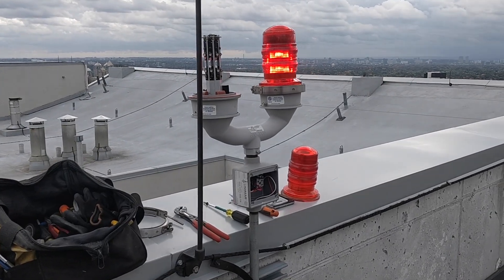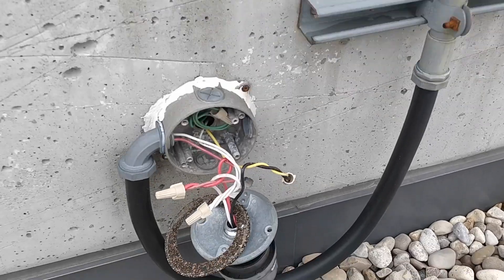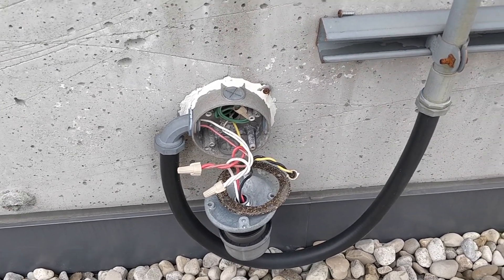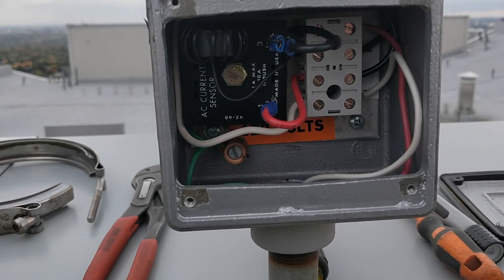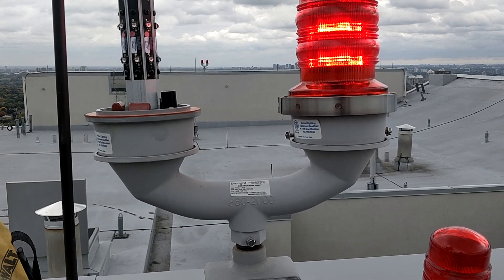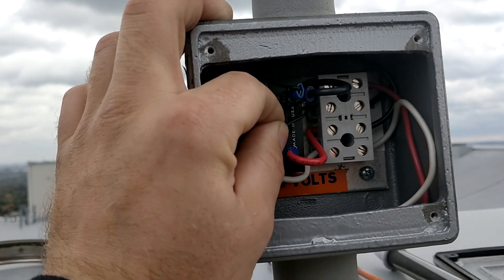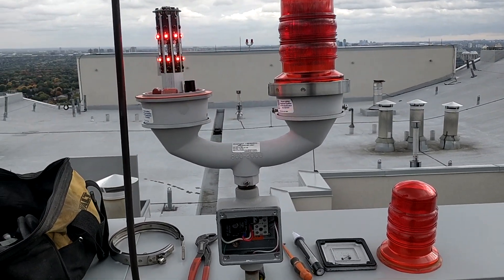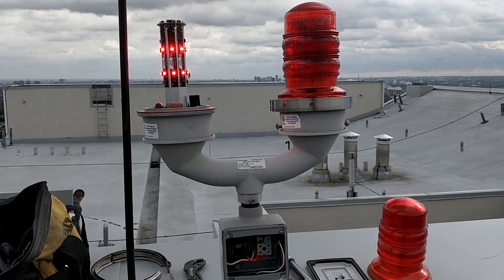How to test Aircraft Beacon Lights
These are 120v lights on top of the roof. Aircraft safety.